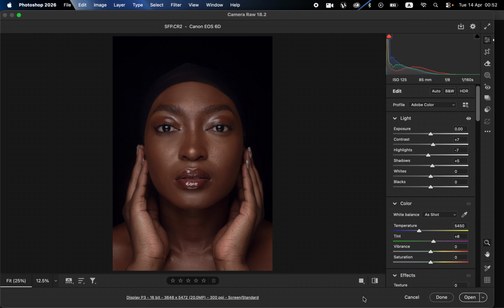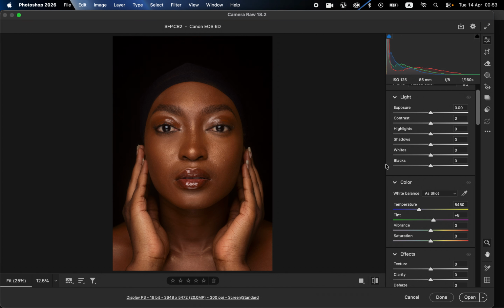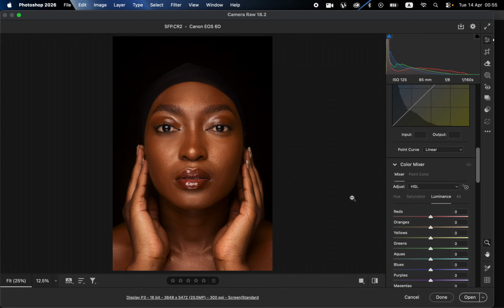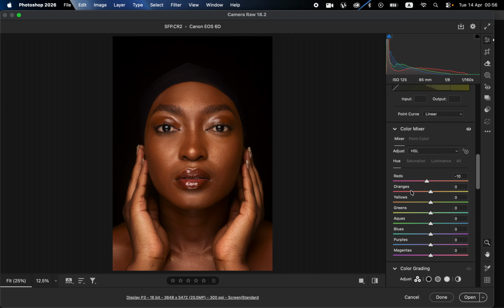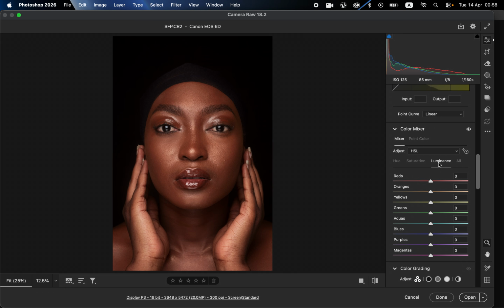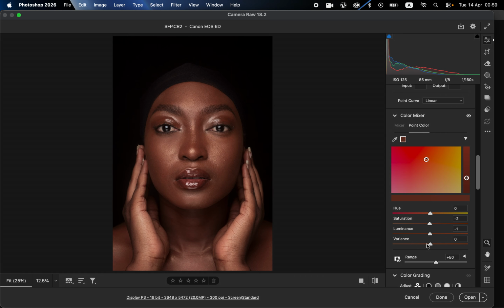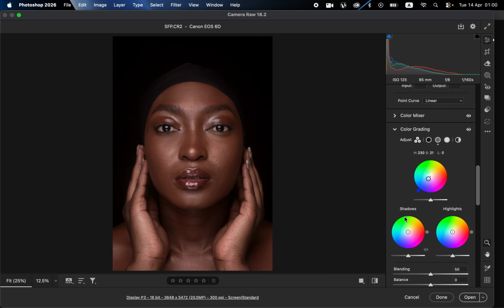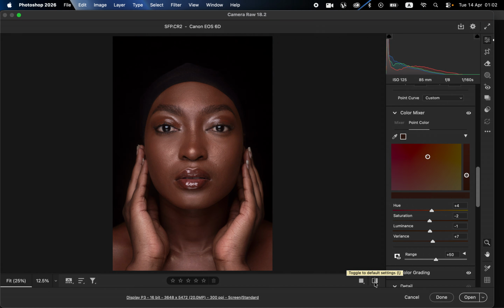How to get Chocolate Melanin skin Tones in Camera raw and Lightroom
In this tutorial, learn about my skin tone color grading process in Photoshop with every single step explained in details. You will learn every step i undergo for the professional color in the skin tones of my images.

Hope this transforms your retouching and color grading skills in photoshop.